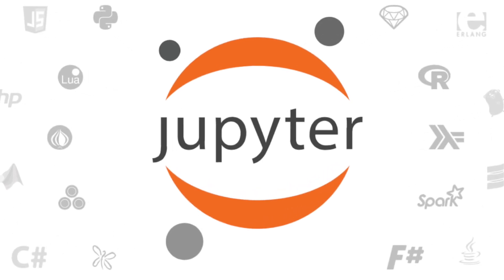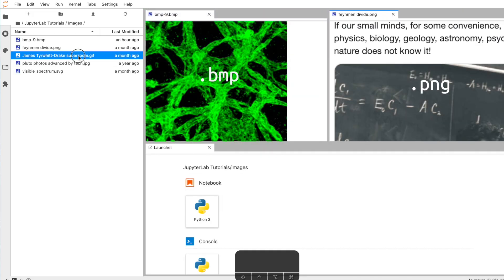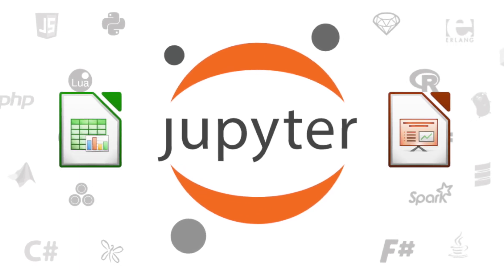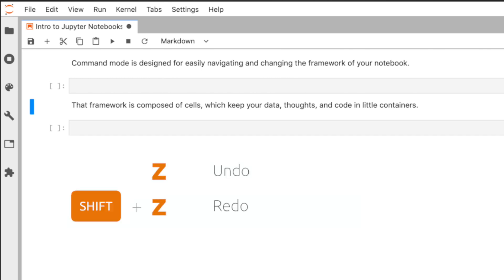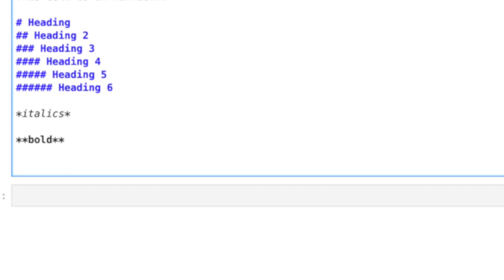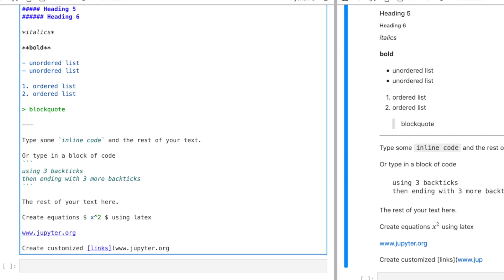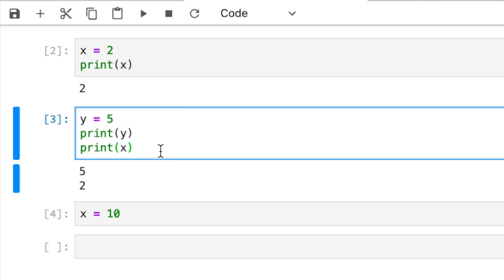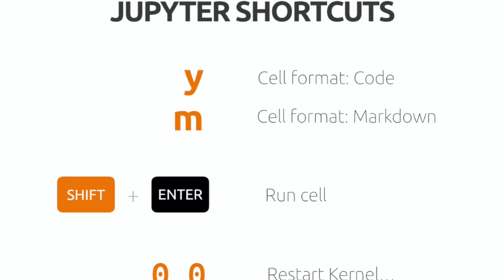How to Use JupyterLab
Introductory tutorial on the use of JupyterLab.  Created by Van Yang.